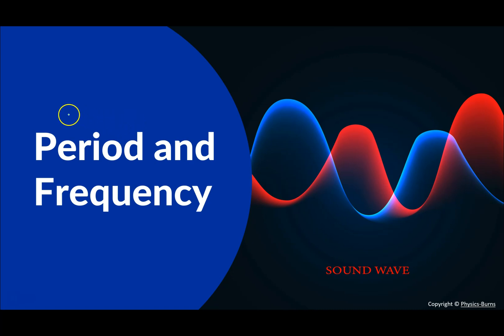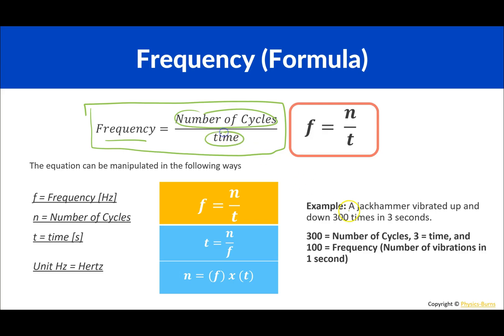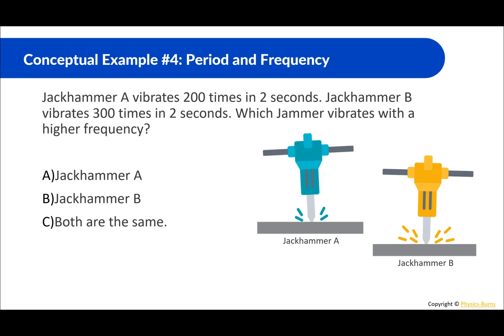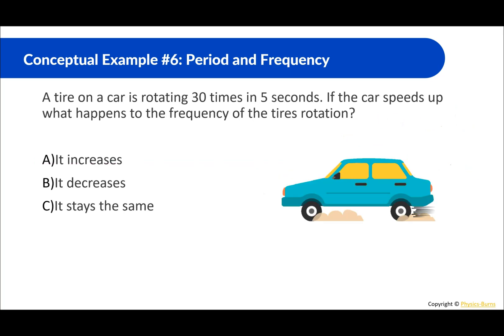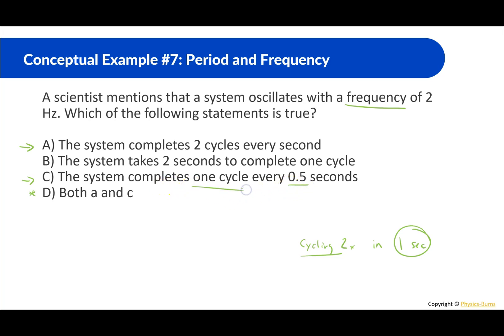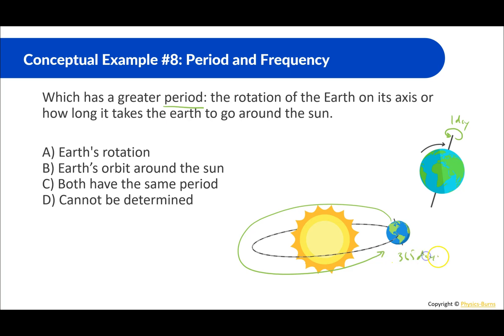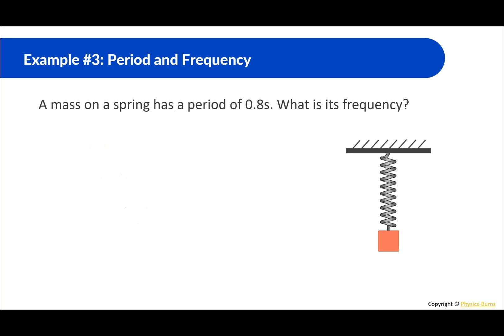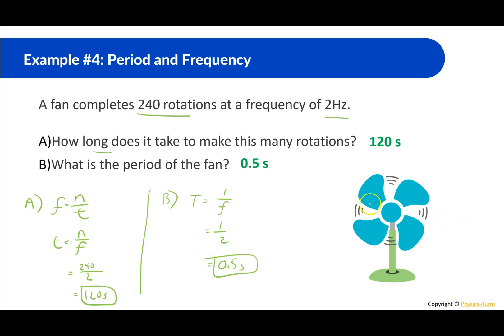Period and Frequency | Waves and Sound | Conceptual Physics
Waves and Sound

0:00 Intro
0:17 Period (Formula)
01:22 Frequency (Formula)
02:19 Conceptual Example 3
03:39 Conceptual Example 4
04:22 Conceptual Example 5
06:01 Conceptual Example 6
06:35 Conceptual Example 7
07:35 Conceptual Example 8
08:11 Period and Frequency Formula
09:25 Example 1
10:51 Example 2
11:12 Example 3
11:56 Example 4